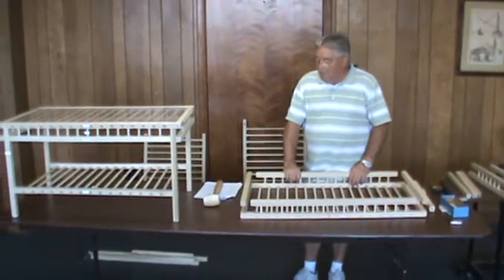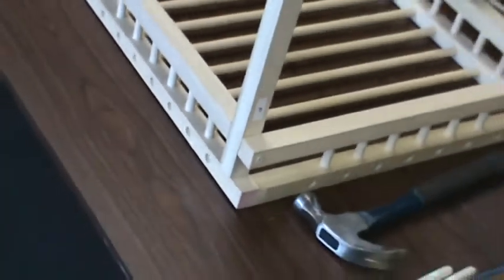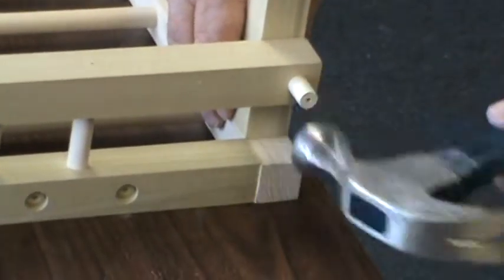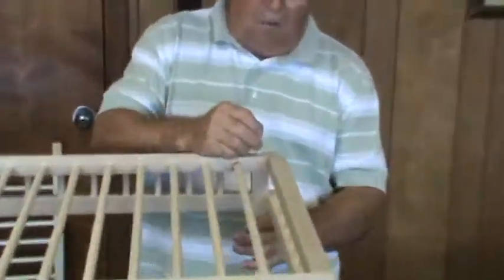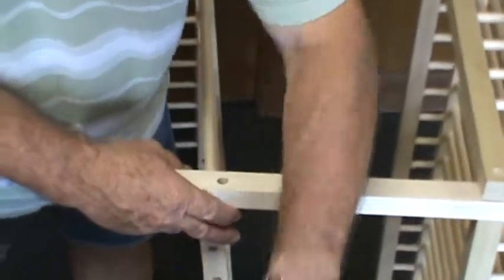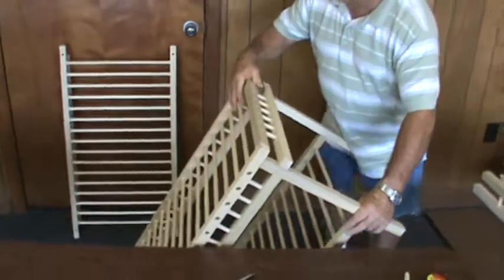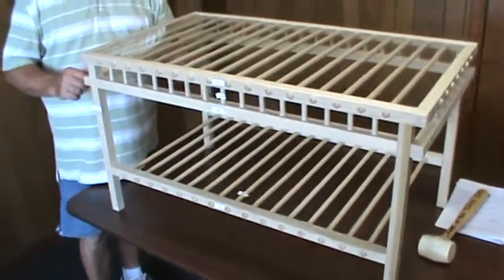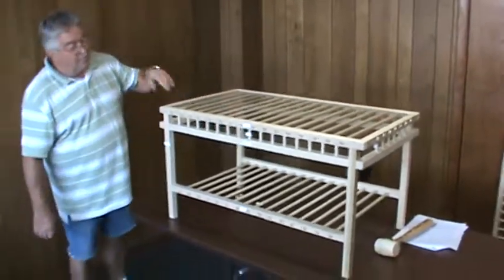3 COFFEE TABLE INSTALLING LEGS AND FINISHING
This is a great looking project for the more seroius Home woodworker. This video is the third of a three part series and covers the installation of the legs and applying the Buttons to finish the table.